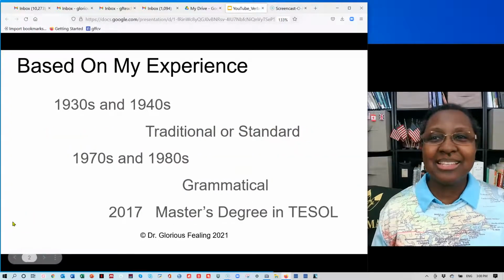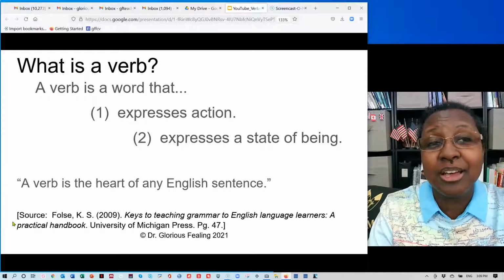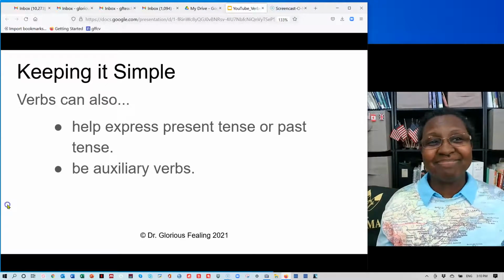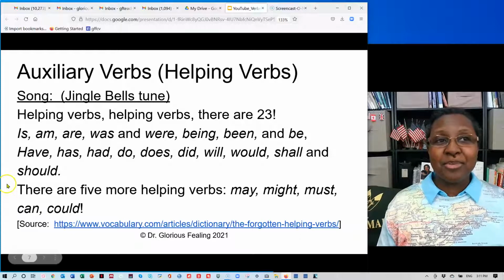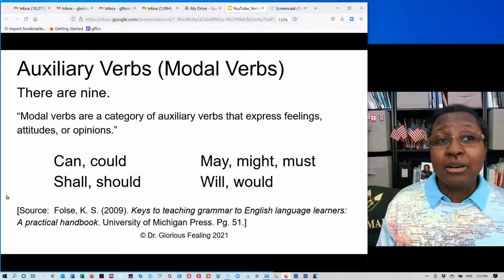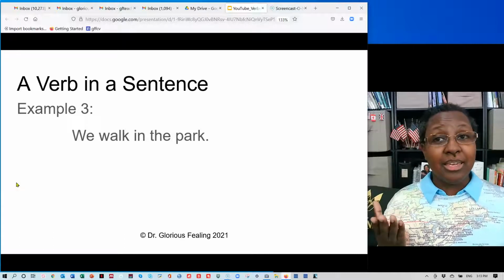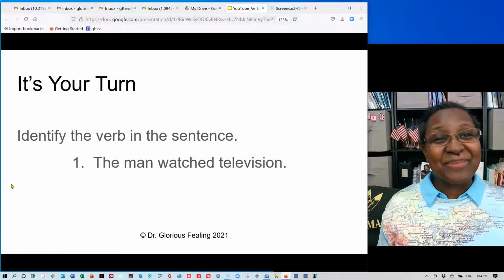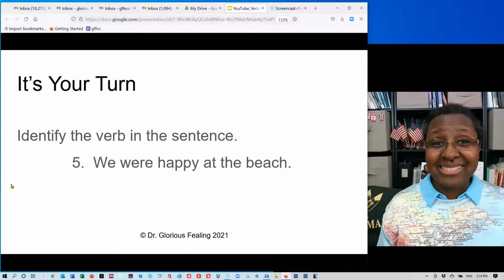Recording # 109 _ Verbs_The American English Language and Culture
Recording # 109 _ Verbs_The American English Language and Culture.  Please leave your answers in the comments section and I will do my best to reply to everyone with helpful comments or corrections.
Please state in the comments section what has helped you learn and what you need more help with.  This information will inform future videos.
--Dr. Glorious Fealing--